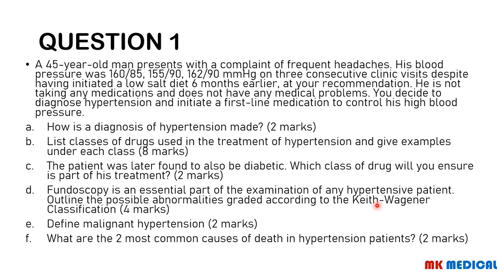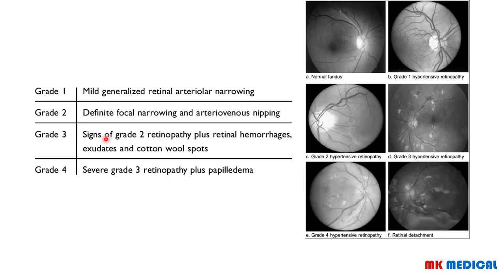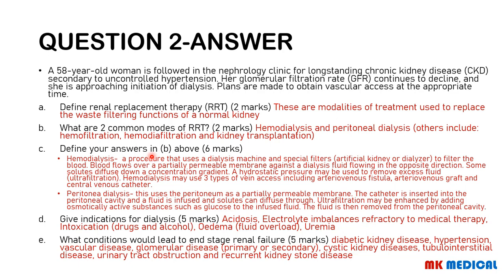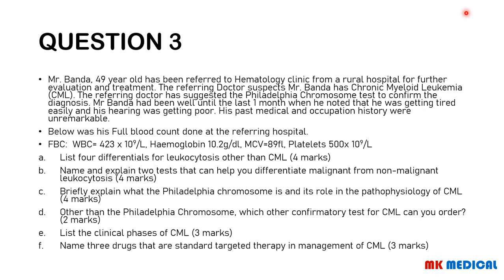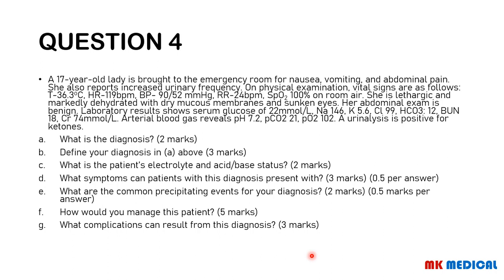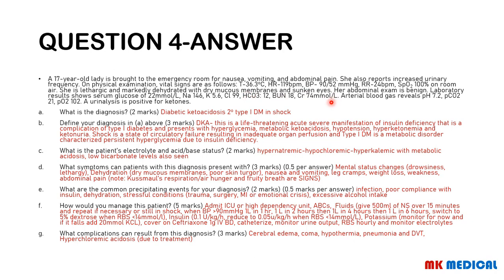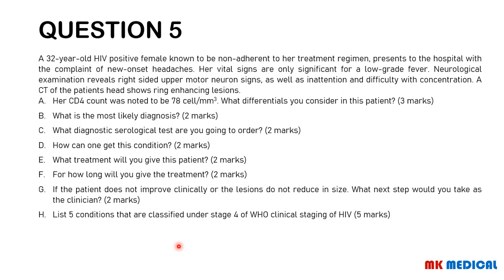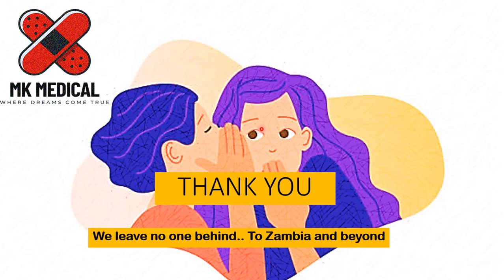Mk's Exam secrets S3 E2 (I-MED)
Hello and welcome to Mk's Exam Secrets, a series aiming at preparing medical students for Theory examination...